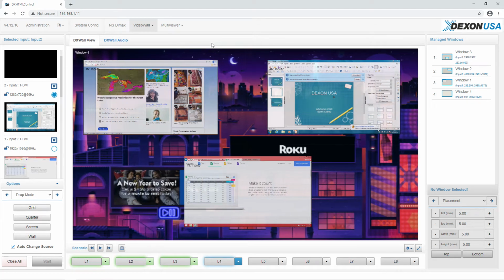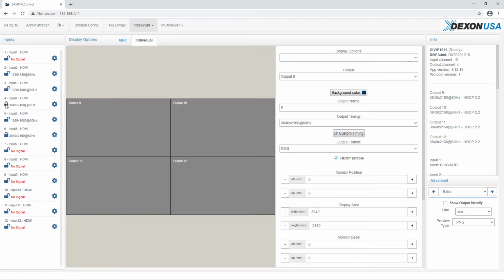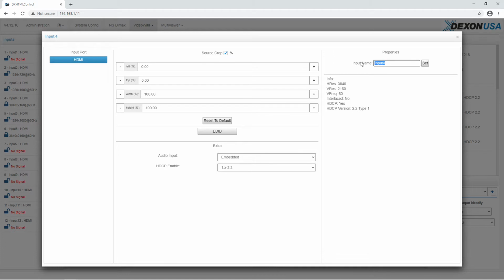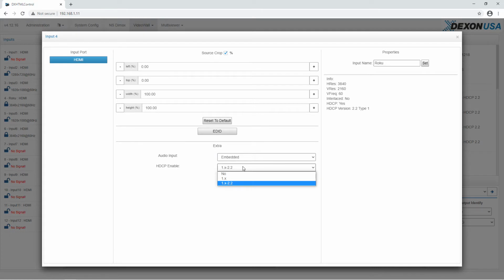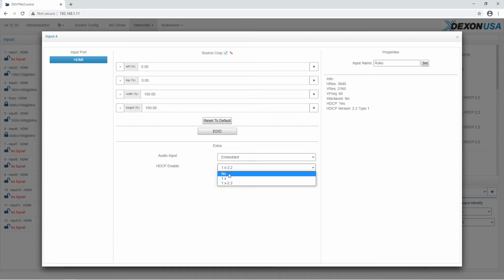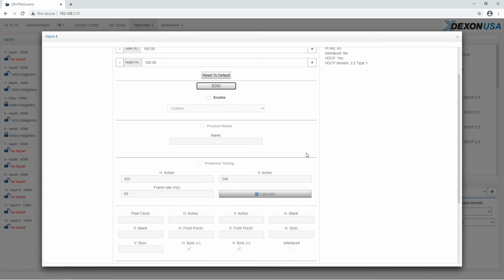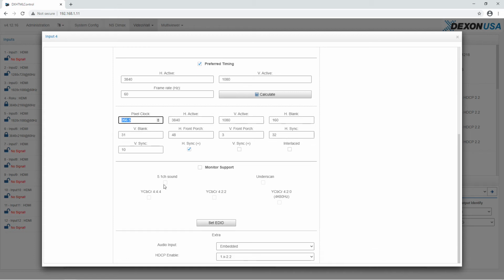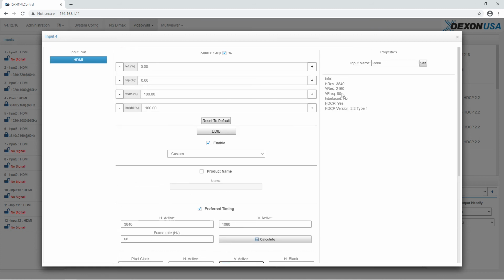DIMAX-Pro Input Configuration - Training #5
Welcome to our new training series on the DIMAX-Pro 4K60 system. In this video you will learn how to configure inputs in the DIMAX-Pro system. Topics include custom input EDID, HDCP and input cropping.

Like this video and follow us for more updates

DIMAX-Pro Series overview
The DIMAX-Pro Series (DEXON 3-in-1 solution) is an all new 4K hybrid presentation matrix family. This product family integrates presentation matrix, routing matrix and video processor into a single chassis.

Routing Matrix – performs signal conversion and matrix switching from any input to any or multiple outputs
Presentation Matrix – offers scaling, seamless switching, crossfade switching and picture-in-picture rendering
Video Processor – can drive video walls with real time display and scaling of input signals to any output screen or wall position
The DIMAX-Pro Family includes 16×16, 32×32 and 64×64 chassis, with multiple, 4-channel input and 2 or 4 channel output boards, which make the product extendable from 4×4 to 16×16, 32×32 or 64×64. Also included in the DIMAX-Pro family are non-modular products such as 4×4 and 8×4.

DIMAX-Pro Series main features include the following and more.

Input Overlays
Multi-format Inputs & Outputs
Expandable 4×4 to 16×16, 32×32, 64×64
Format conversion
Scaling
Extension with Cat6 or Optical
Picture in Picture (PiP)
Hierarchically assigned operators and rights
Live preview of multiple input signals